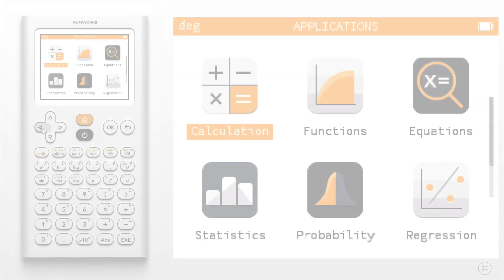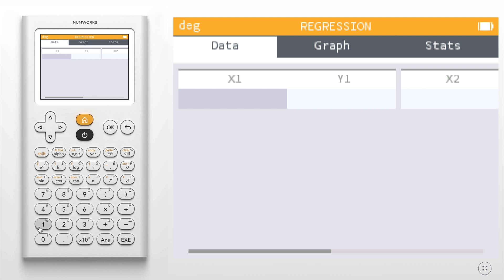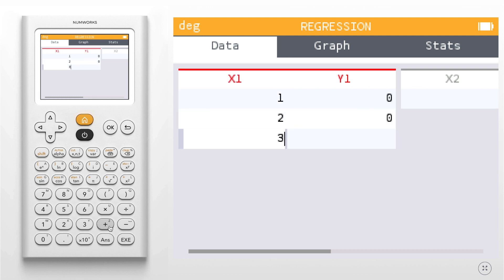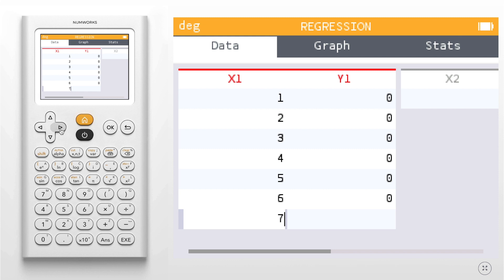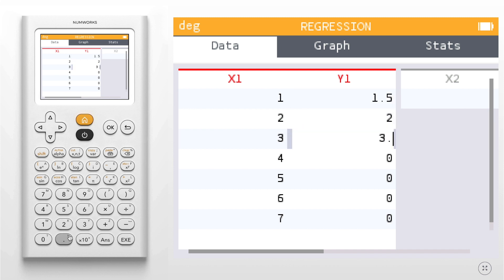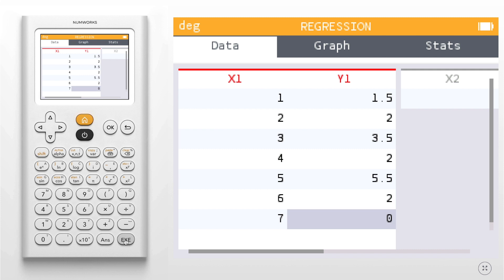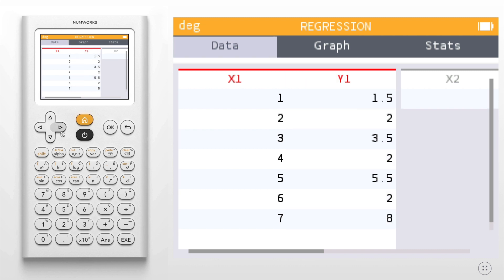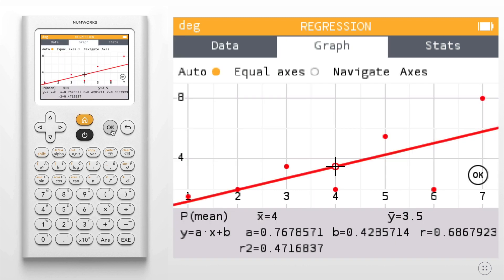How do I graph a line of best fit?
Learn how to graph a line of best fit on the NumWorks graphing calculator.